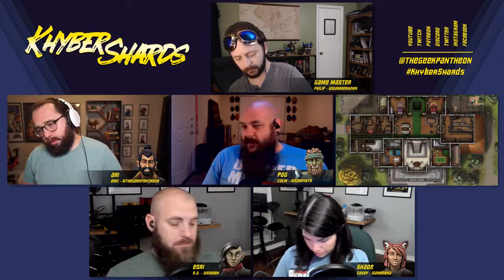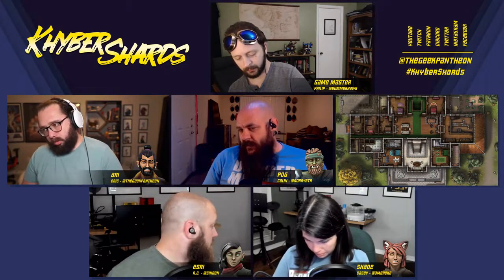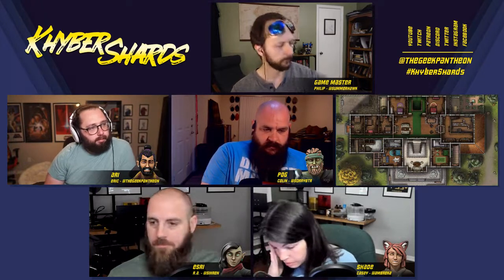Greymalkin Manor | Khyber Shards #40 | D&D 5e Actual Play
The heroes venture into the abandoned building, but is it?

Maps Created by Tom Cartos.

Khyber Shards is unofficial Fan Content permitted under the Fan Content Policy. Not approved/endorsed by Wizards. Portions of the materials used are property of Wizards of the Coast.

The Thumbnail and Overlay are was created using HeroForge.  The content of this show has not been reviewed by, and may not represent the views or beliefs of, Hero Forge, a Sky Castle Studios, LLC product.